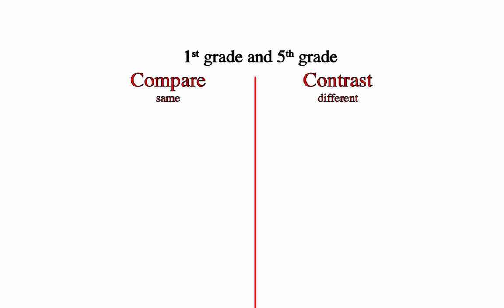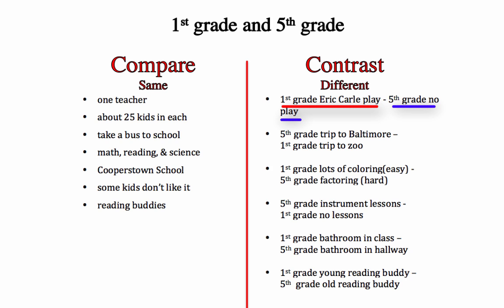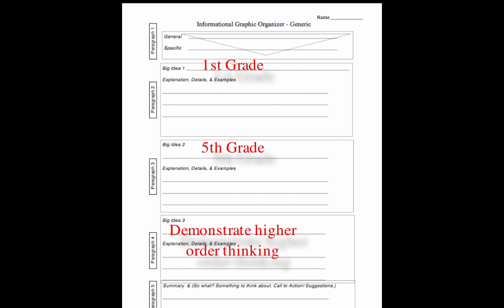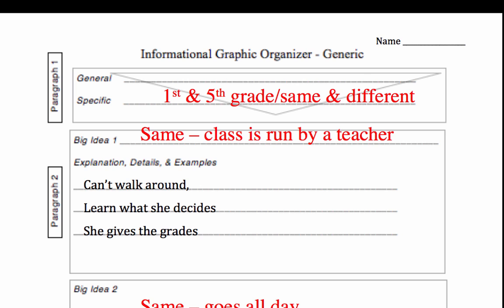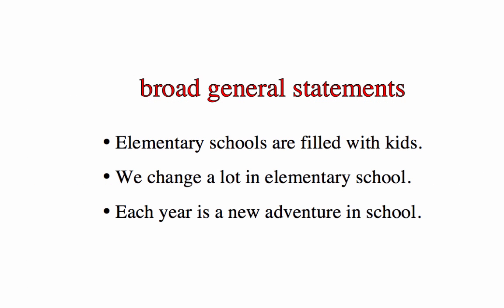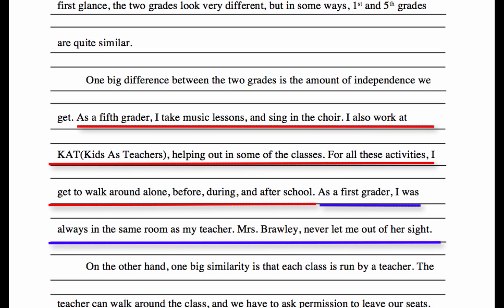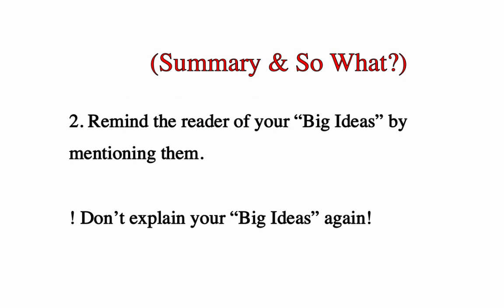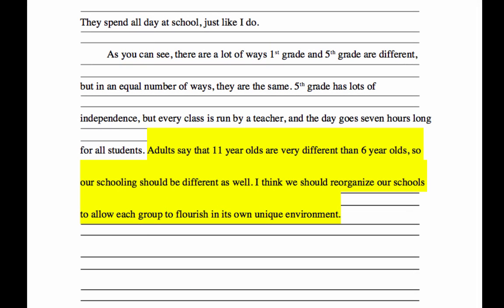8. How To Write In Fifth Grade - Informational - Compare & Contrast 1st & 5th grades.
An informational structure - Compare & Contrast 1st & 5th grades. Common Core Standards:
1a, 1b, 1c, 1d, 4, 5, 6, & 10